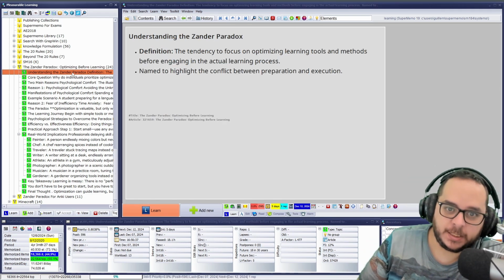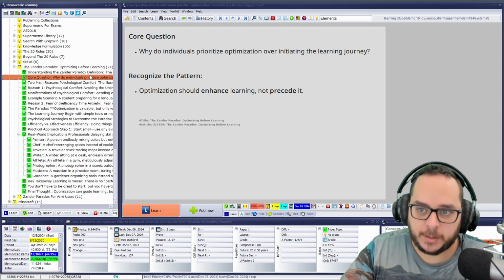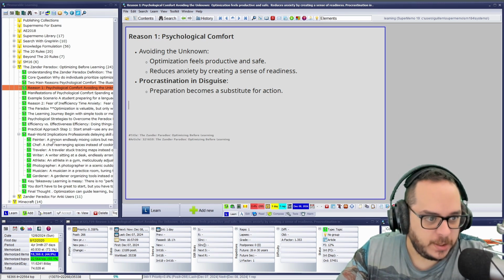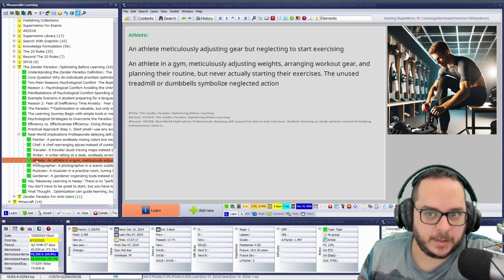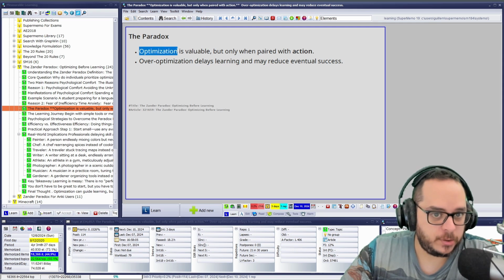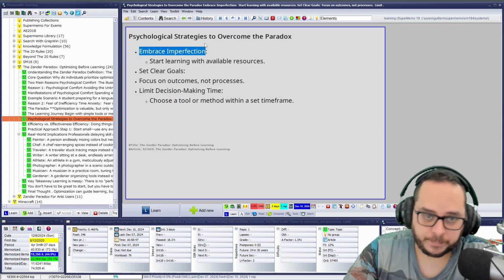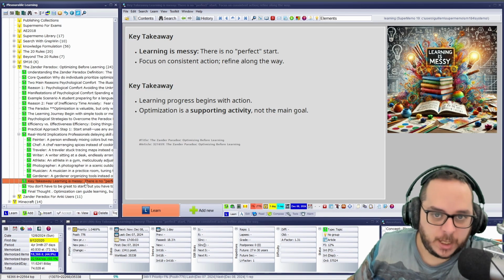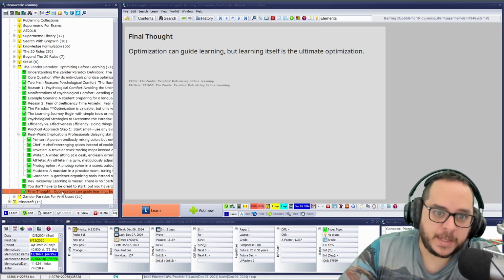The Zander Paradox: Optimizing The Learning Process Before Engaging in Actual Learning